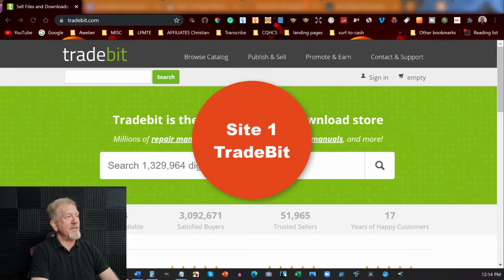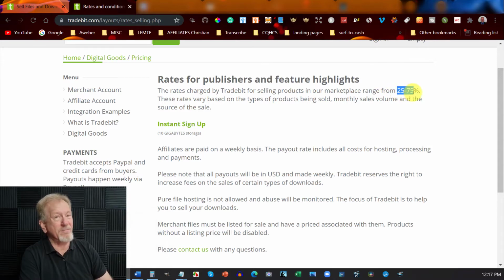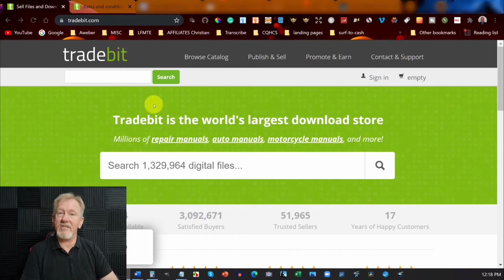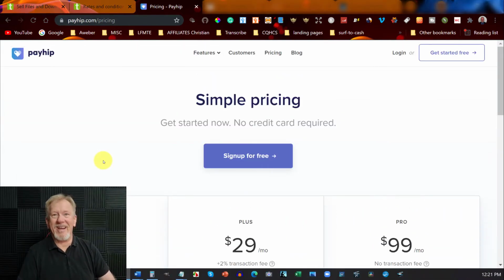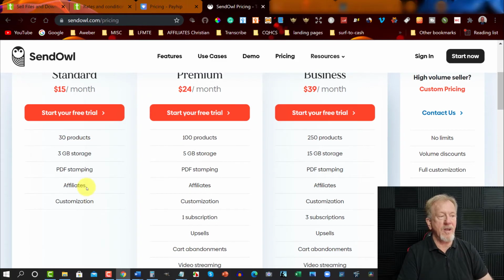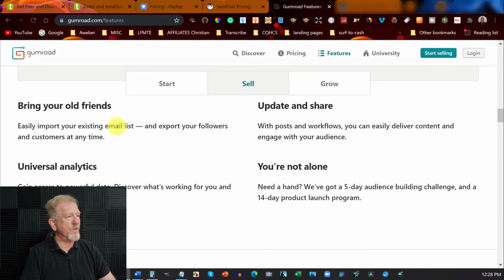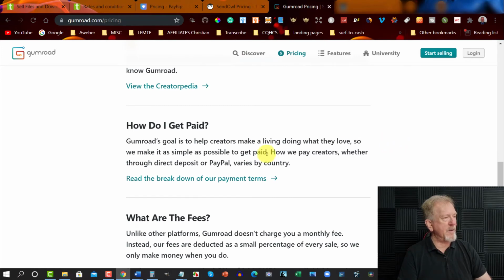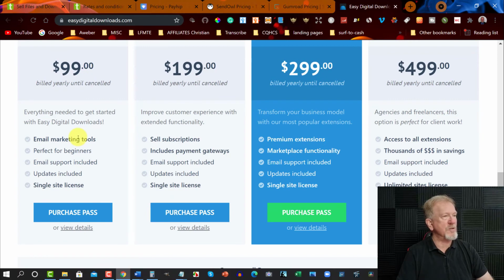5 Best Places To Sell PLR Content - Best Places To Sell PLR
In this video, we will be discussing Best Places To Sell PLR Content - 5 Best Places To Sell PLR.
Welcome to Product Creation Formula, in this video 5 Best Places To Sell PLR Content - Best Places To Sell PLR. We are speaking about where you can go to sell plr products so you can make money with plr. PLR stands for private label right. That just means that you are given a license to change the product and sell it as your own product. So today I am looking at the best places to sell plr content. You can make a lot of money from plr content. Things like, plr articles, plr ebooks will definitely help you to make money online. I know several millionaires who sell PLR products and they make a huge living off of doing that. SO watch how you can begin the process. SO join me and watch and see where you can go to learn how to make money with plr content. Find the best places to sell plr. Even plr products 2021. Private label rights or plr is one of my favorite ways to make money with plr products. So come and join me as we look at the 5 Best Places To Sell PLR We are speaking about places like payhip, tradebit.com, send owls, gumroad.com, easydigitaldownloads.com. Enjoy the video.

Chapters
00:00  Intro
00:40  Conditions
04:35  Site 1
07:32  Site 2
11:29  Site 3
13:29  Site 4
17:10  Site 5
19:45  Conclusion
20:08  End Screen